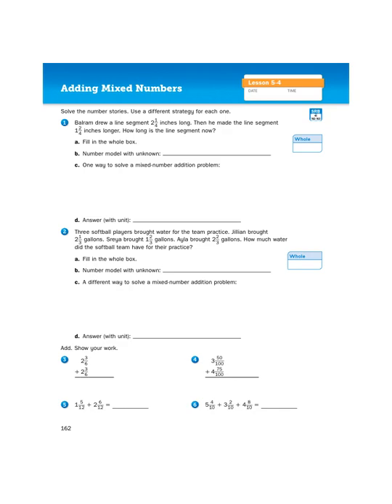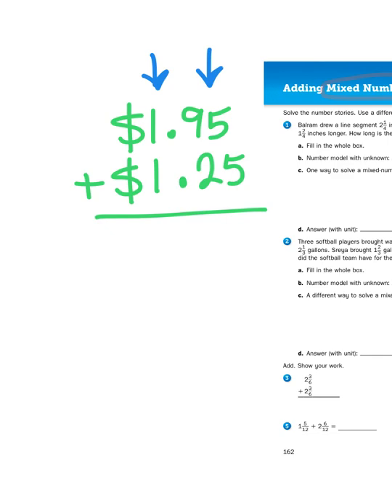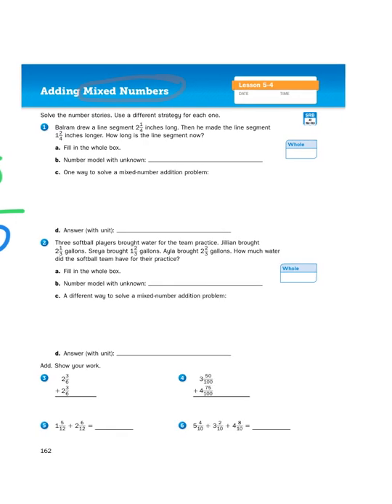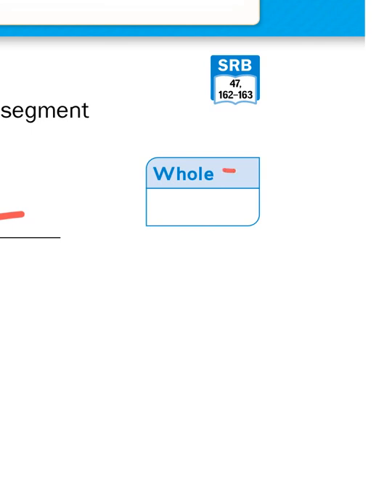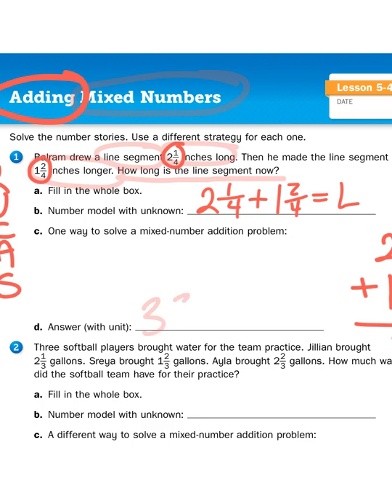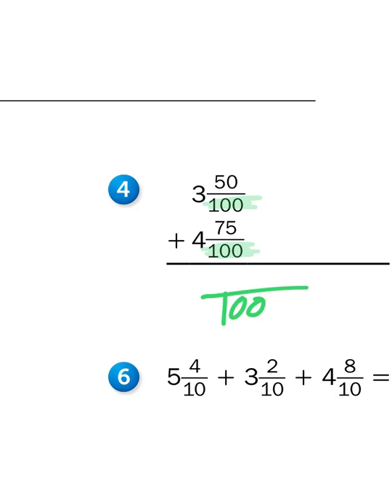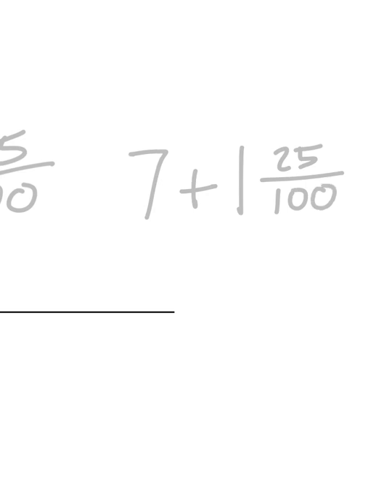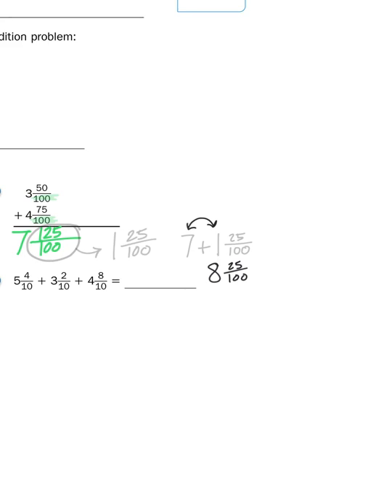Everyday Math, 4th Grade, Math Journal (Volume 2) 5.4 "Adding Mixed Numbers", page 162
The world can be a chaotic place. It's hard to keep things tidy and well-organized. Leftovers from dinner must be scooped into small, Tupperware containers for storage. Dishwashers that are filled to capacity will still be too small to accommodate all of the dirty dishes in the sink, yearning to be washed. Loads of clean laundry taken from the drier will have unmatched, pairless socks that taunt you while you fold. Sometimes, even number values fall victim to this chaos. Values that are caught between two whole number amounts, forcing them to bare their fractional parts for all the world to see. These are the numbers that we must add together. And add them we shall, to combat the chaos.